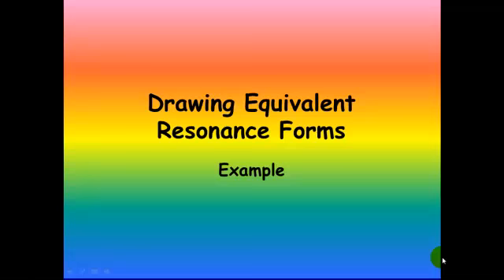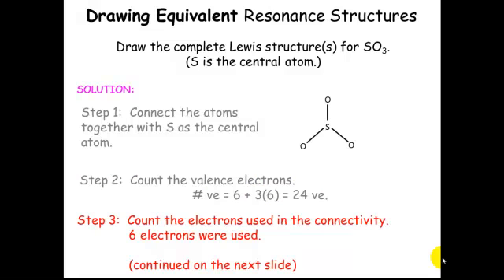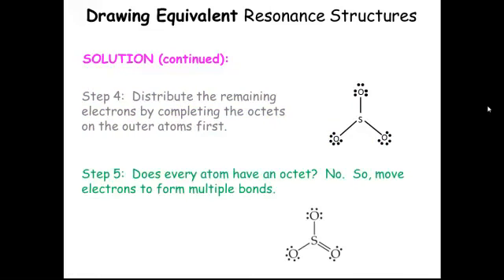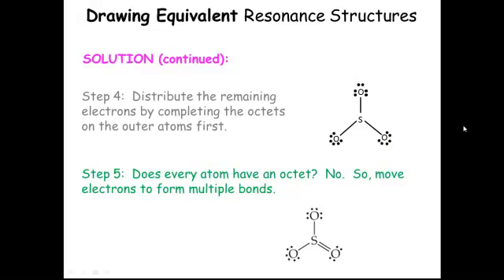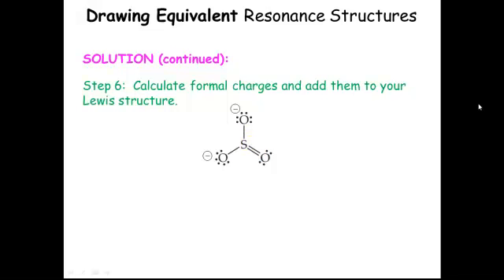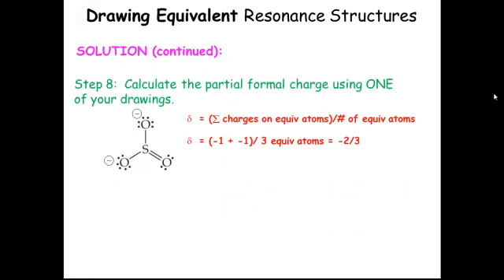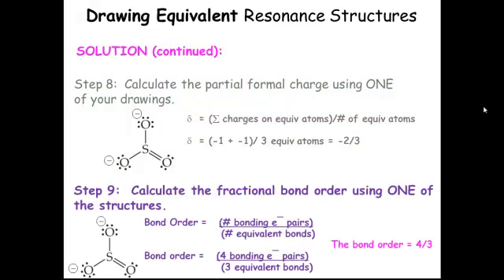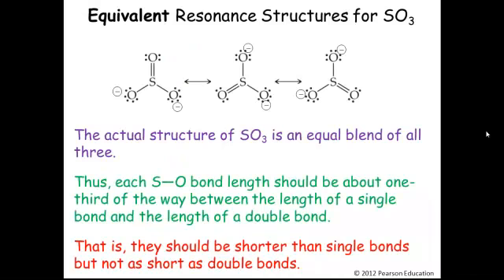Equivalent Lewis Structures Example